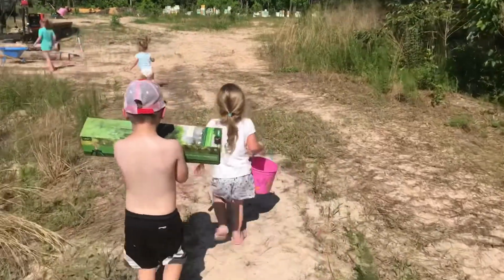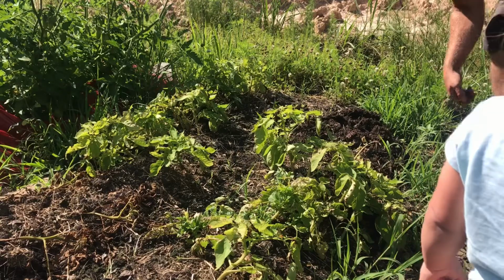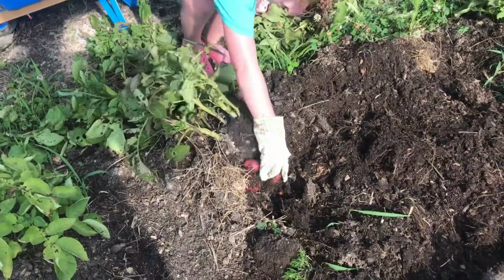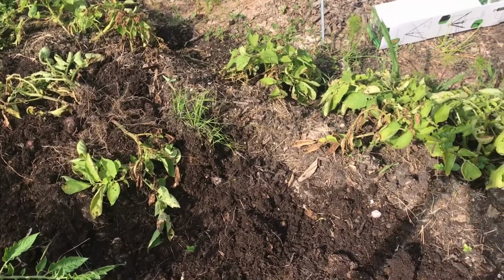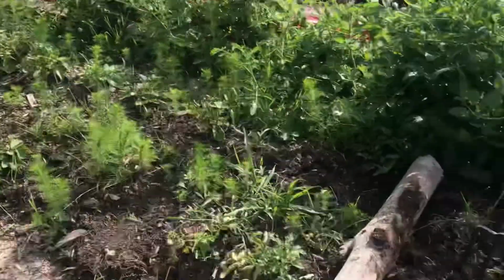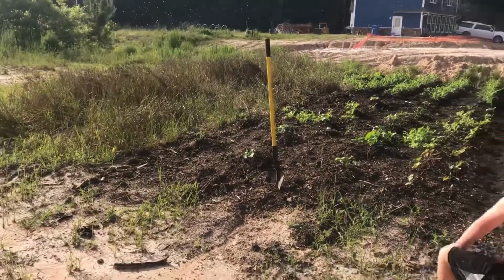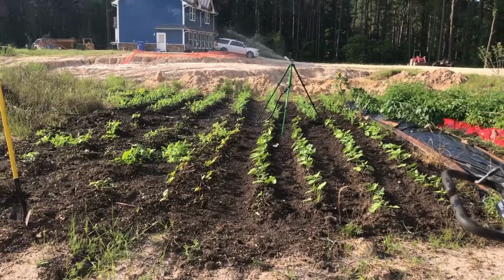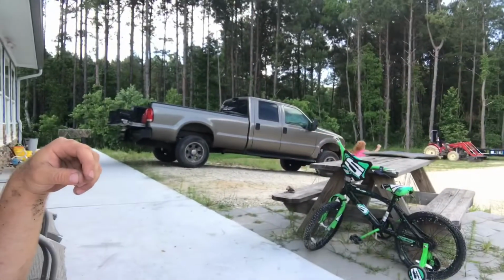Digging Potatoes and Setting up Irrigation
The time has come! Let’s see what’s under the potato vines! Also I’m setting up a central impact sprinkler to keep the garden watered, timer and all. One less thing to worry about.